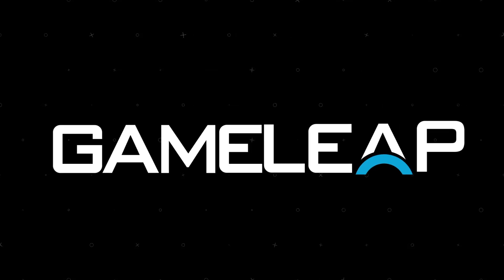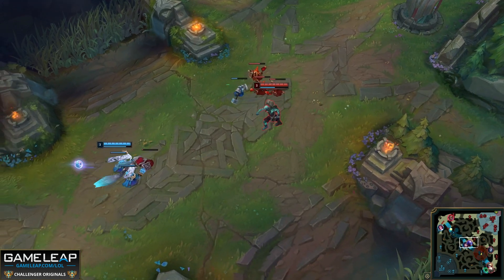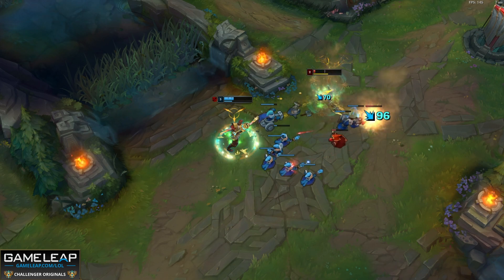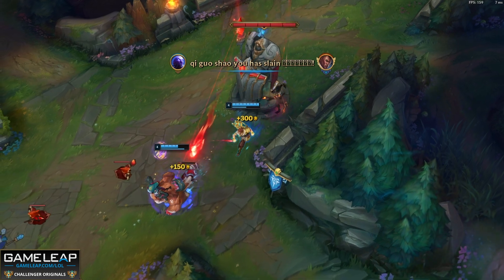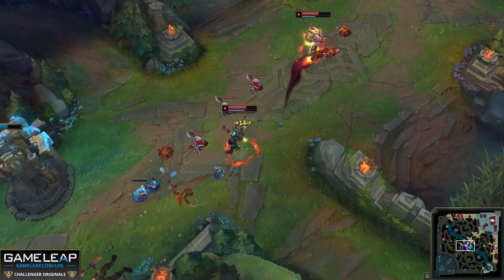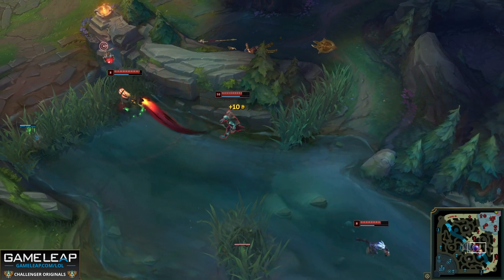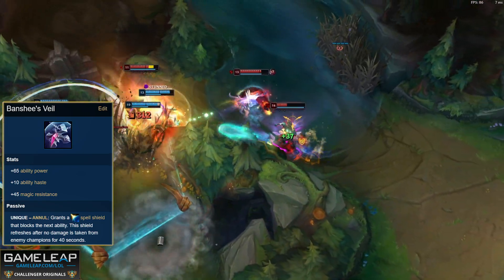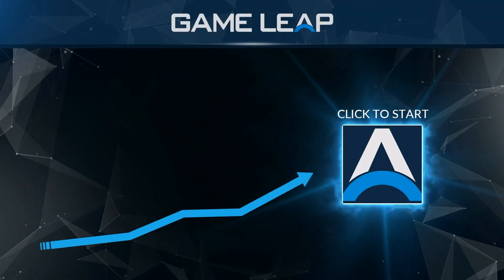HOW TO MID LANE IN SEASON 11 - Knightz Stomping Korean Challengers - LoL Pro Guide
*SMASH that LIKE button everyone!*